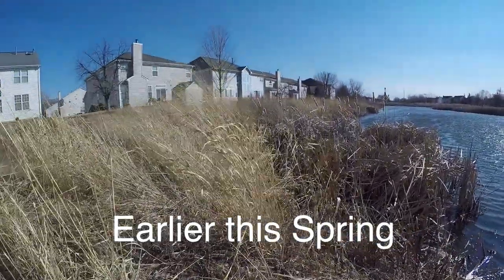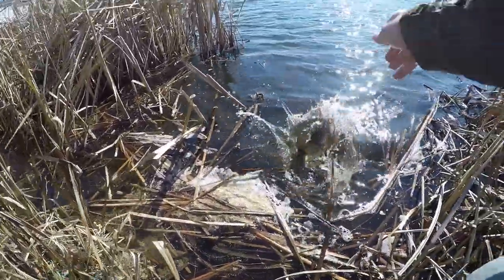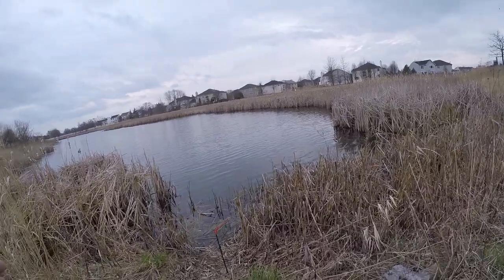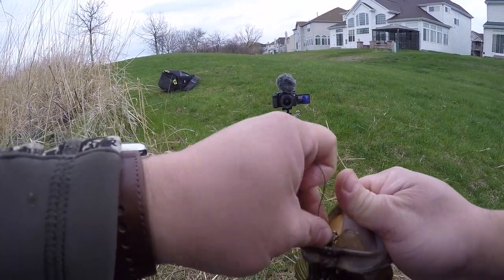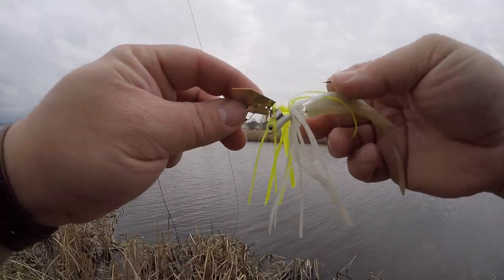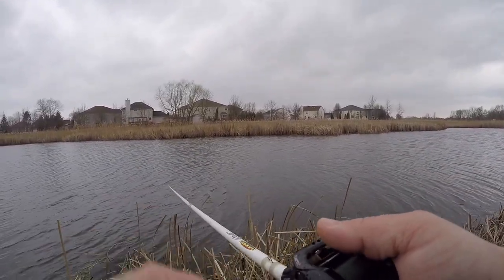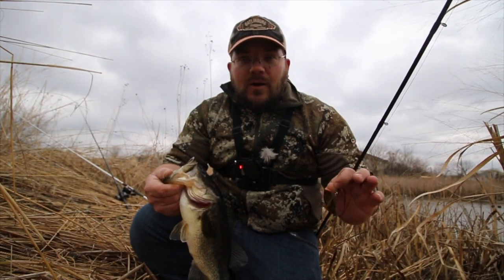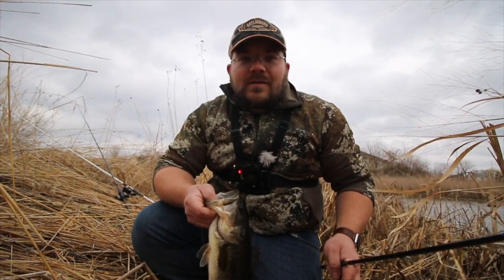Springtime Bass Fishing Basics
We're back at it, pond hopping, creek wading, or some form of fishing in the Chicago suburbs.

Today, we've got two different days of fishing the same pair of ponds.  Early Spring fishing is perfect for a few of my favorite baits...lipless crank baits, bladed jigs and lightly weighted flukes or worms.

It's still early but it's a great start to the season.